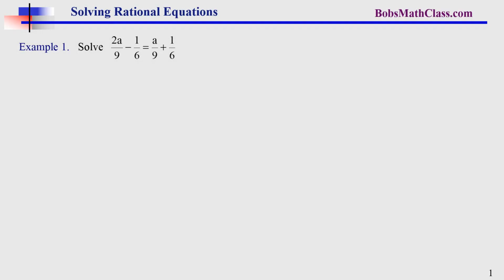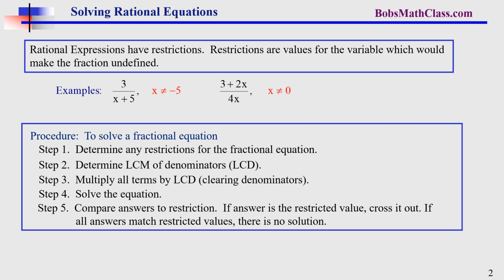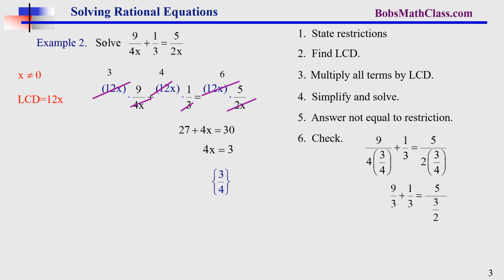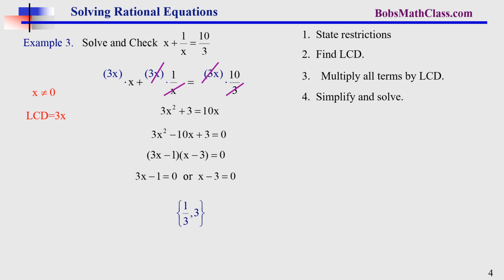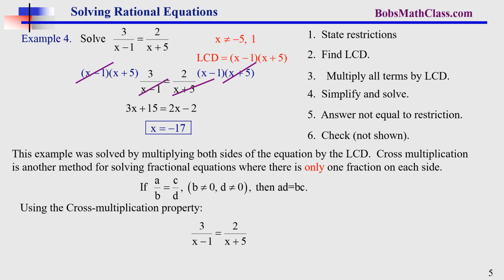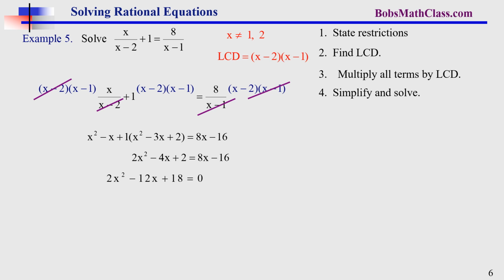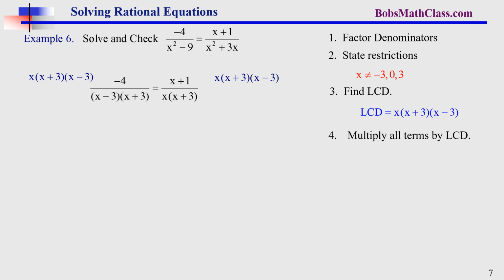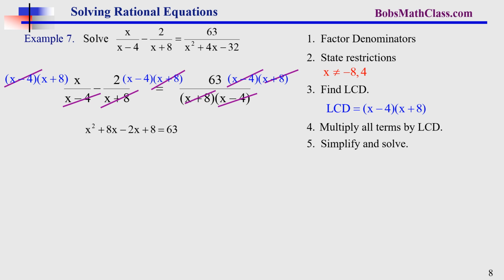6.5 Solving Rational Equations